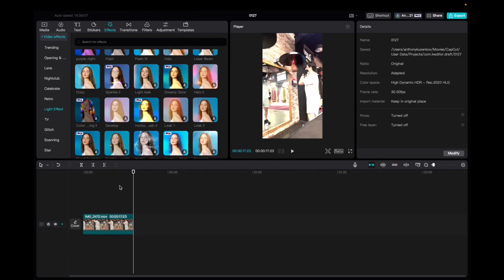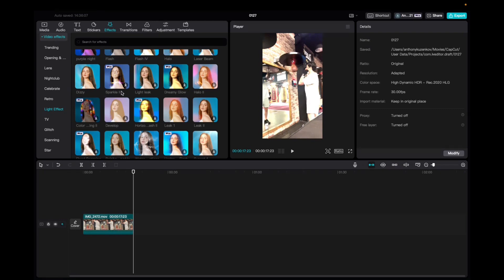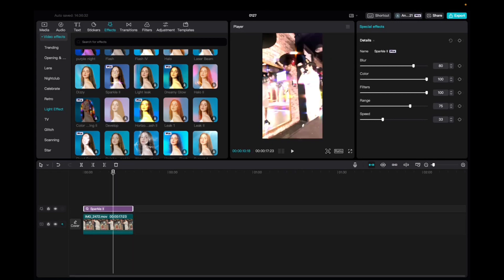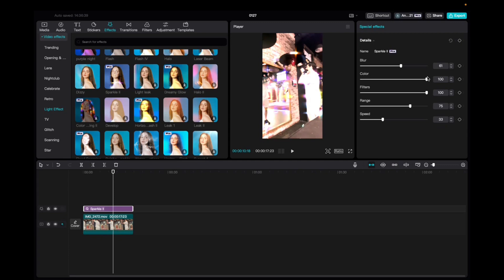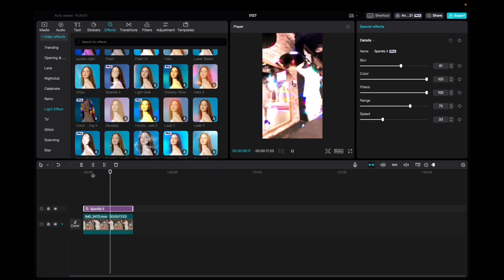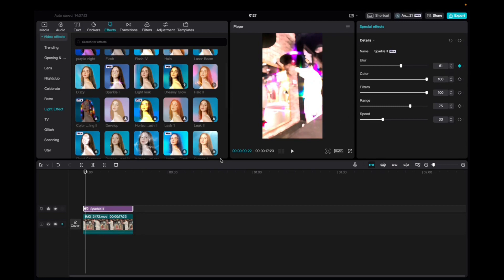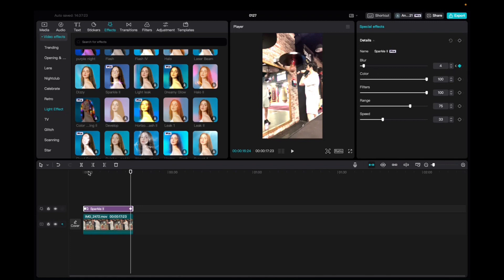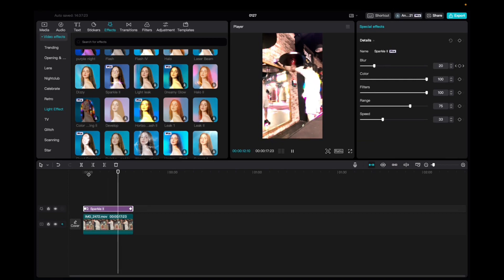Add Unreal Lights! Sparkle 2 Effect In CapCut